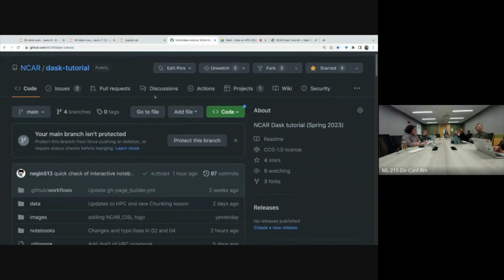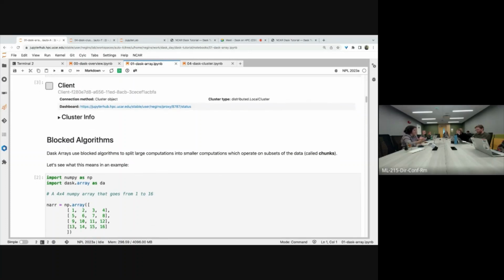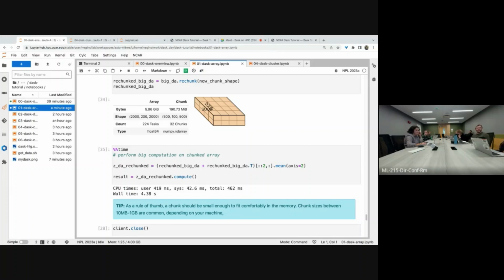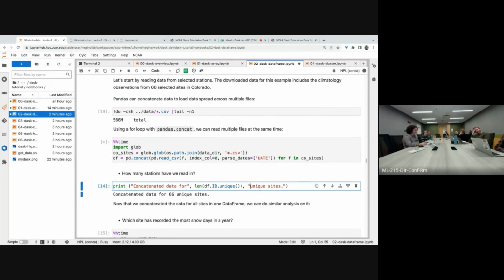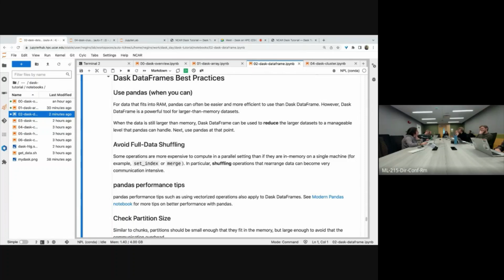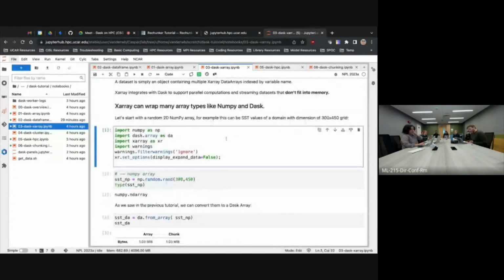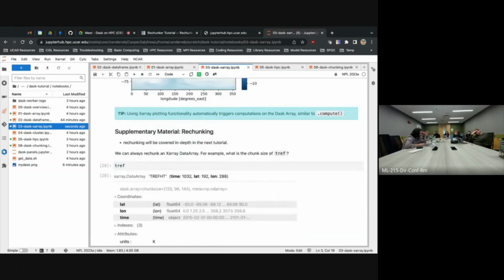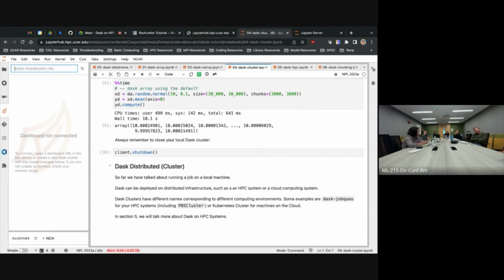Using Dask on HPC Systems - Part 1 of 2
CISL’s Consulting Services Group and the NCAR Earth System Data Science (ESDS) Initiative presented a half-day tutorial on February 6, 2023, for users interested in effective use of Dask on HPC resources like Casper and Cheyenne. The four-hour tutorial includes two sections, with early topics focused on novice Dask users and later topics focused on intermediate usage on HPC and associated best practices.